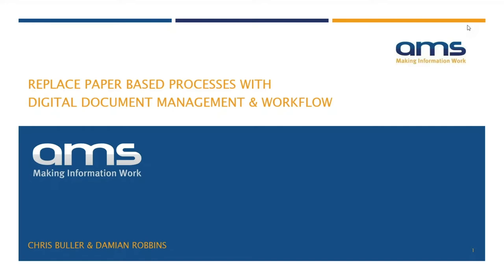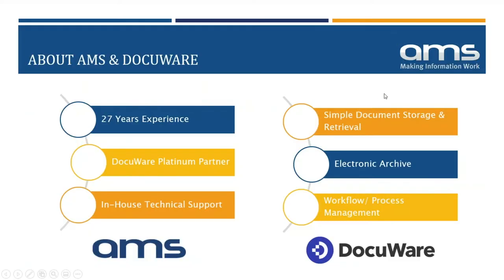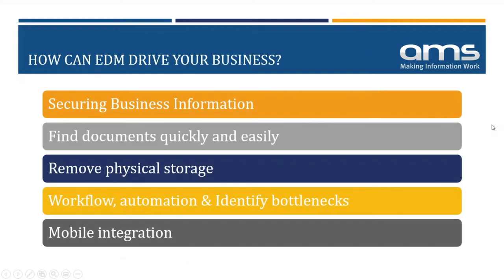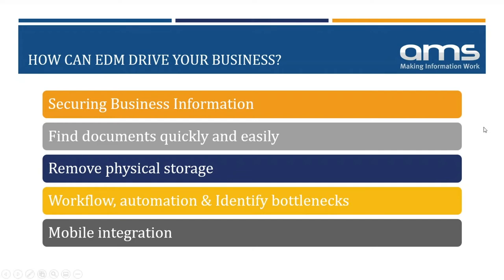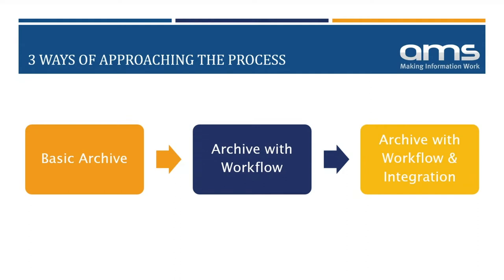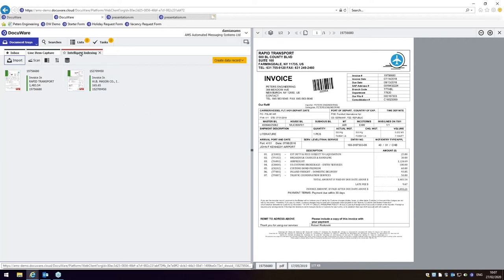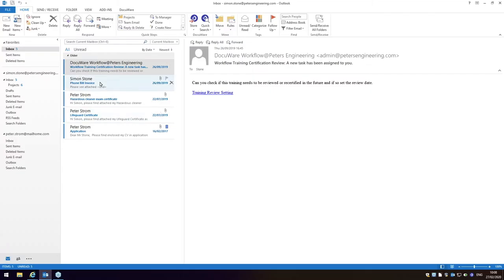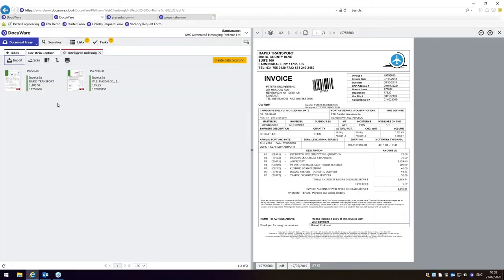Replace Paper Based Processes with Digital Document Management & Workflow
Learn how you can build effective document management and workflow automation for the processes at the heart of your business. Also find out about DocuWare, one of the leading and fasting growing solutions.

See how working with Document Management can free up space and improve the information flow throughout your company.

Agenda:

• Challenges with traditional paper and digital storage
• How can EDM drive your business?
• Quick live demo of example processes:
          • Accounts Payable
          • HR Onboarding
          • Project Management